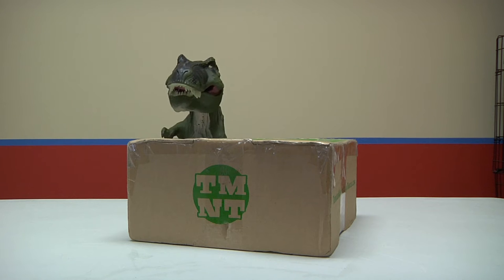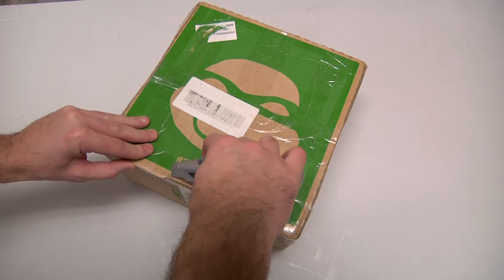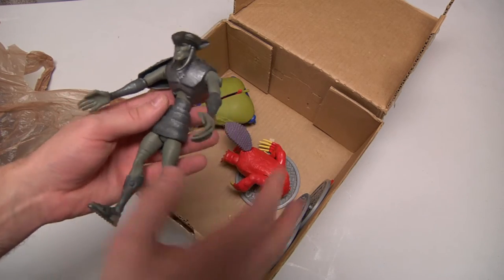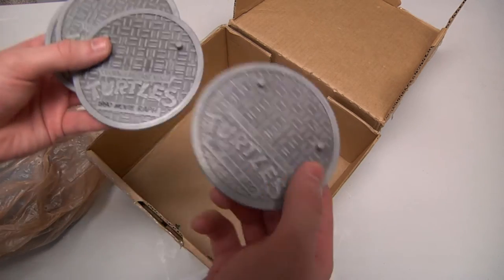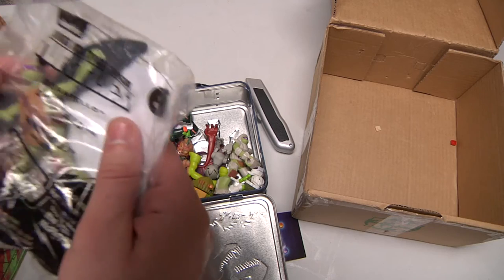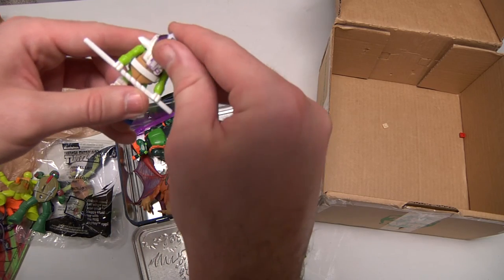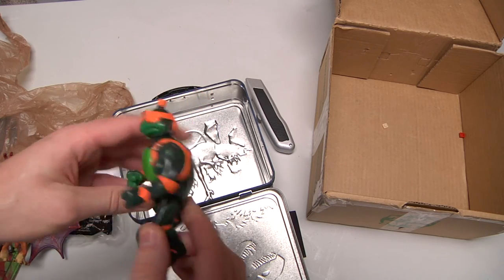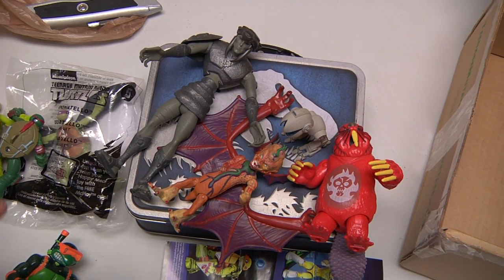JC's Toy Vlog 4: TMNT Unboxing Round 2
JC opens another TMNT box filled with mystery and goodness.

for shipping the box!